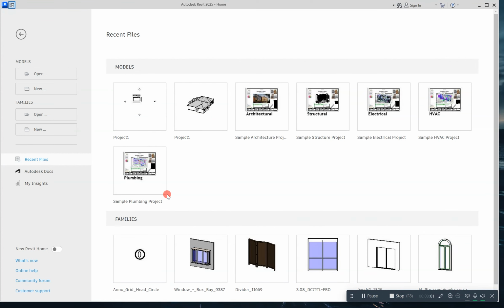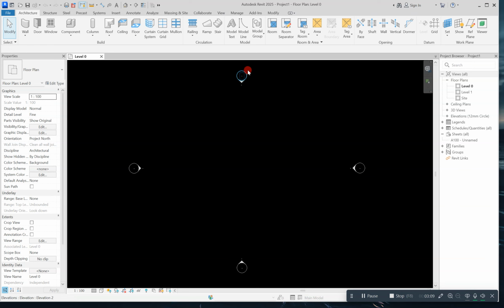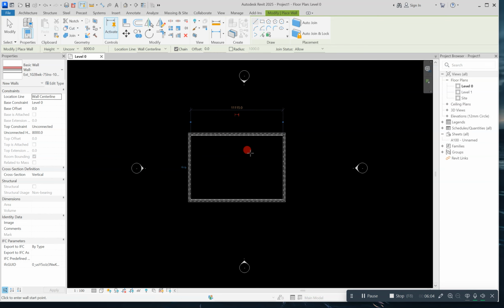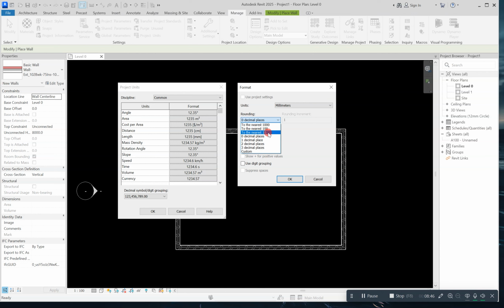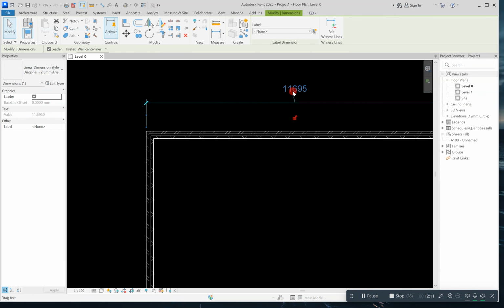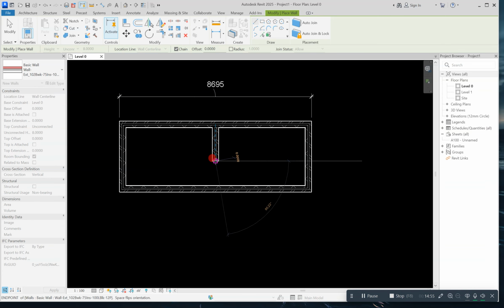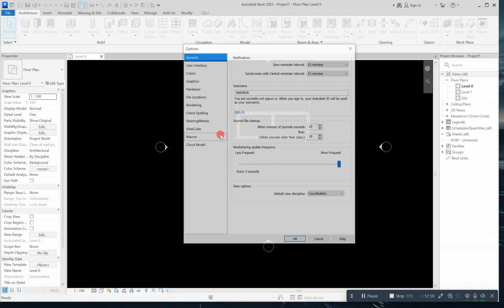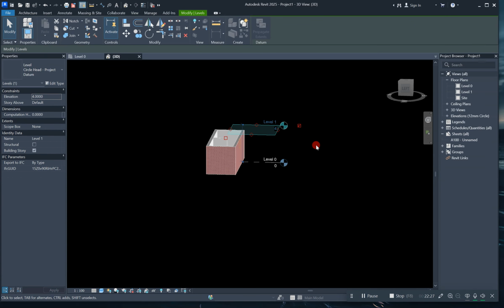Revit Tip: Project Set Up | Autodesk Revit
Are you new to Revit and wondering how to start your first project? 🚀 This step-by-step Revit tutorial for beginners will guide you through the complete project setup process in Autodesk Revit, helping you build a strong foundation for BIM and architectural design.

🔹 In this video, you’ll learn:
-How to start a new project in Revit
-Setting up project units, levels, and grids
-Best practices for project templates
-Organizing views for efficient workflow
-Common beginner mistakes to avoid in Revit

Whether you’re an architecture student, BIM beginner, or Revit user, this tutorial will help you set up your projects the right way!